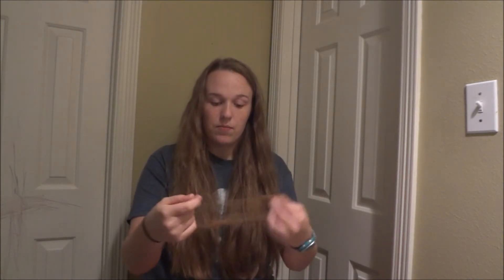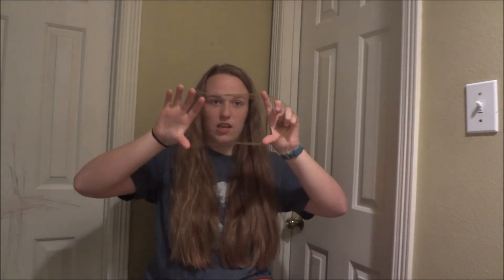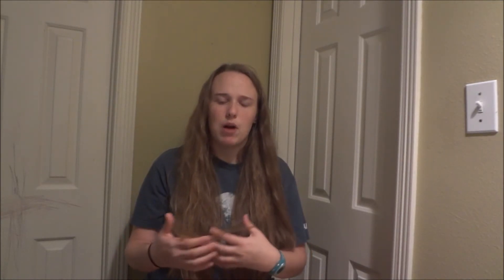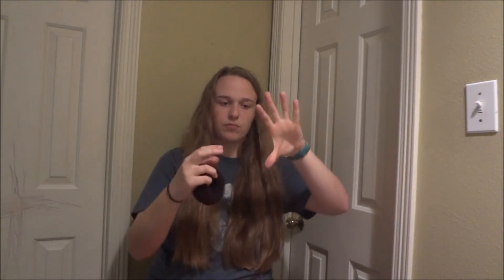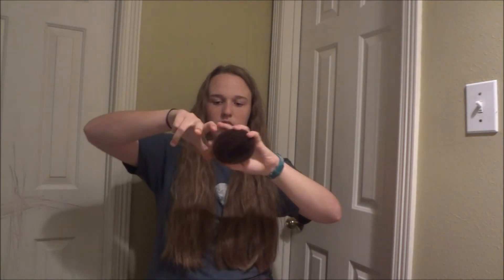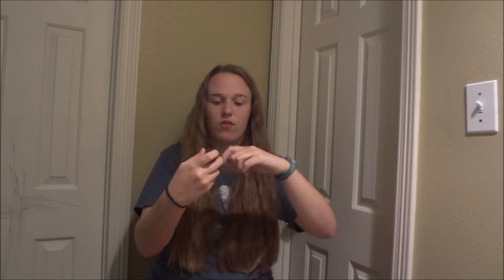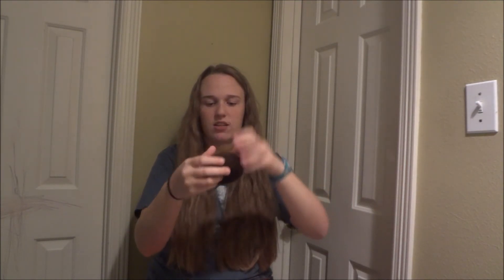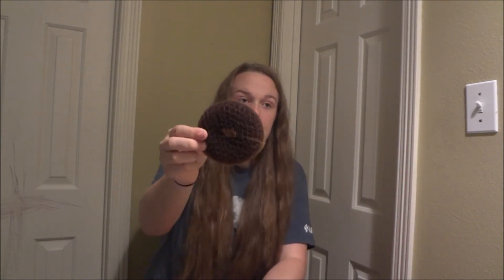What you NEED for PERFECT Military hair (Female)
What you NEED for the perfect military hair/bun.

Leave a comment of your bun musts in the comments below!